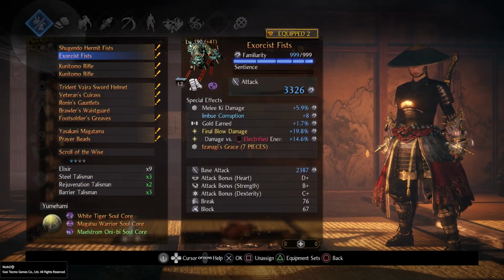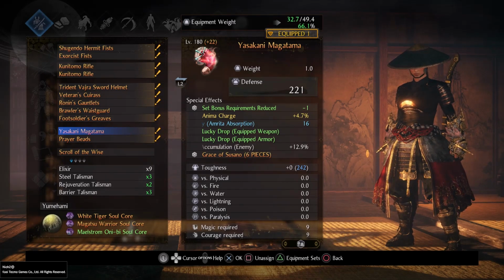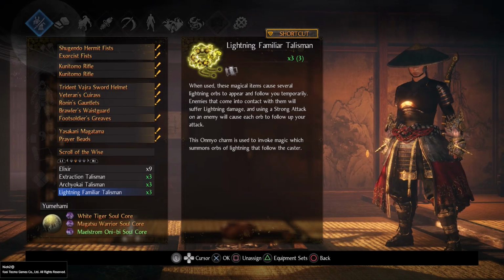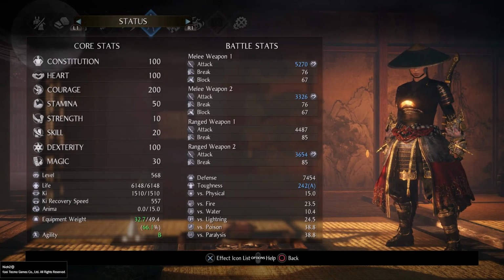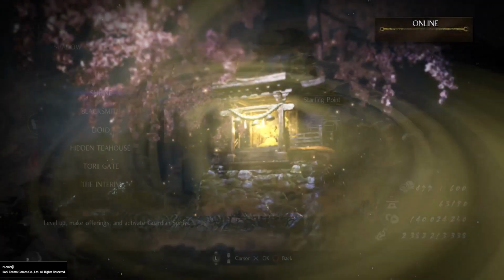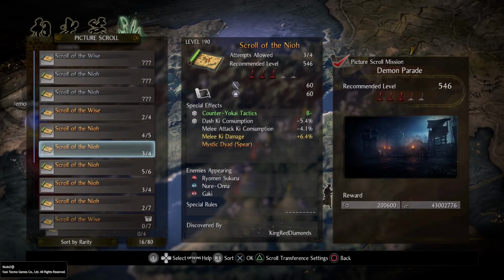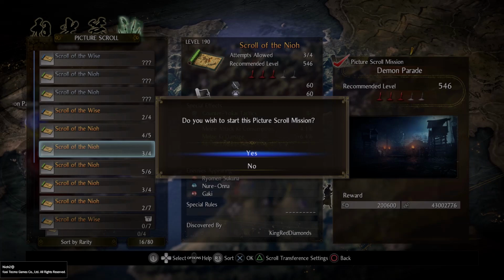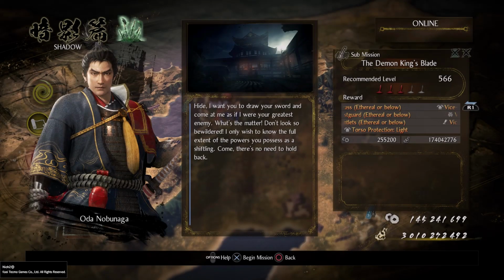Nioh 2 Purifying Monk Build End Game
In this video I showcase my End Game Purifying Monk Build. Please Enjoy and leave feedback.